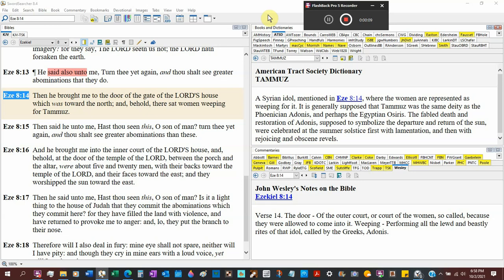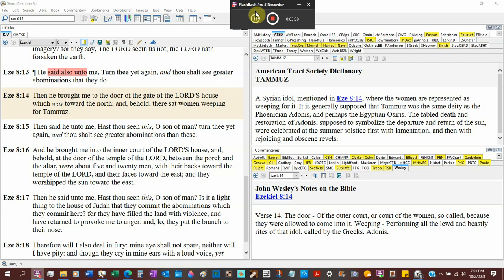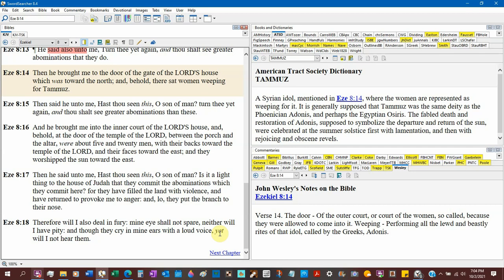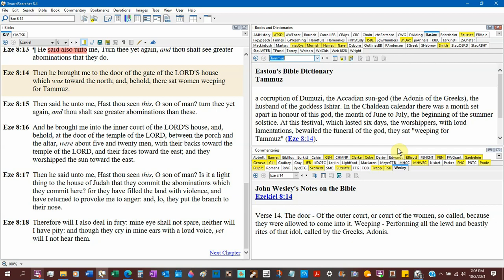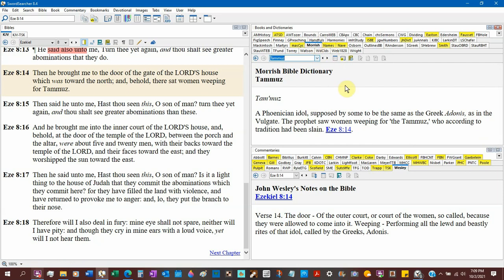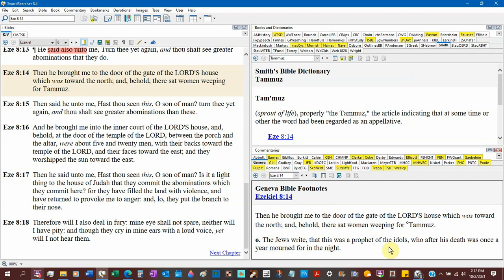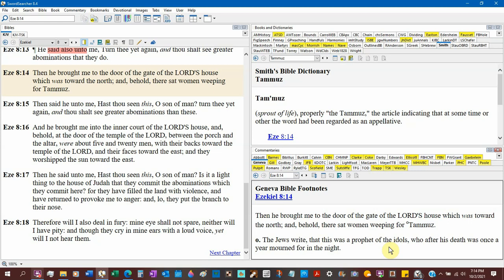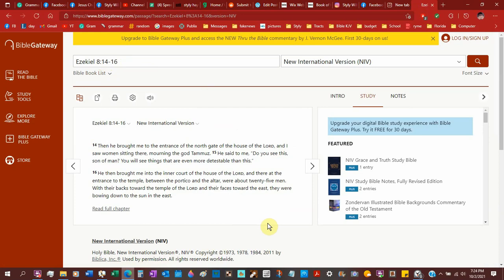Women Weeping For Tammuz Ezekiel 8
Even Baptists join in the occult and Sunrise services during Lent.